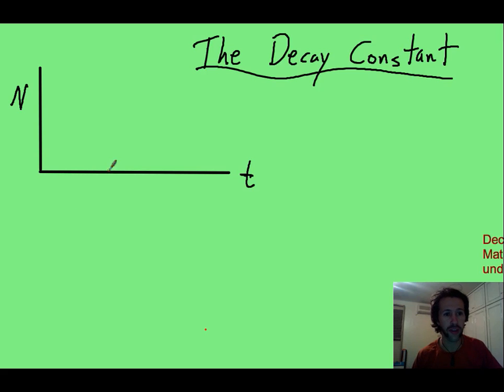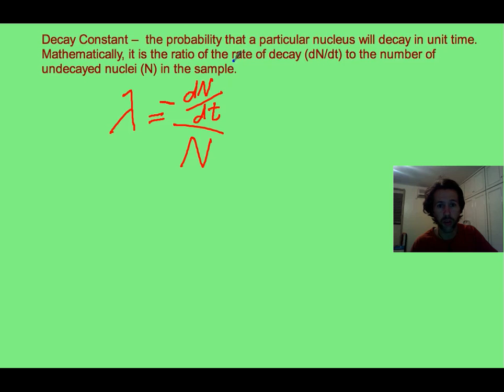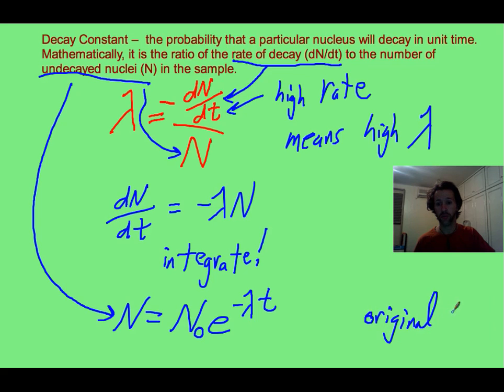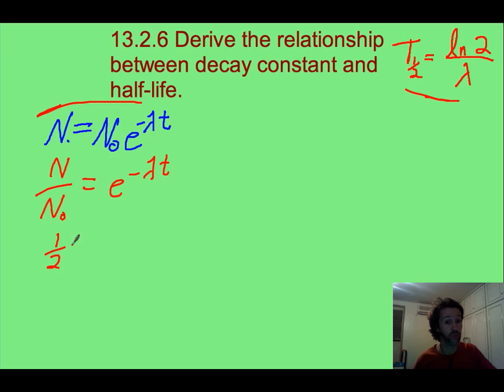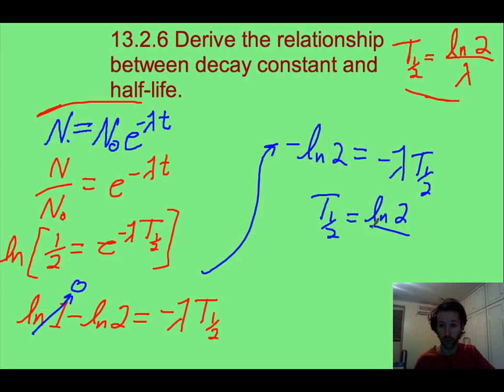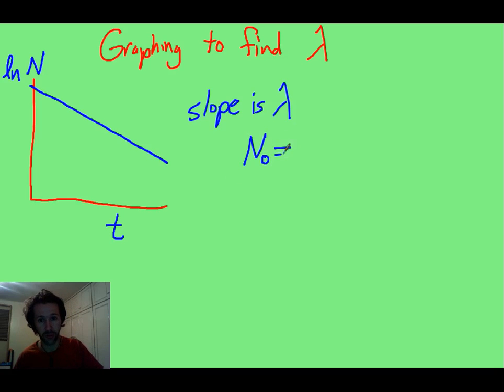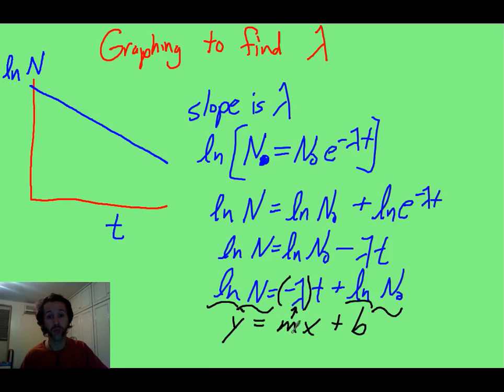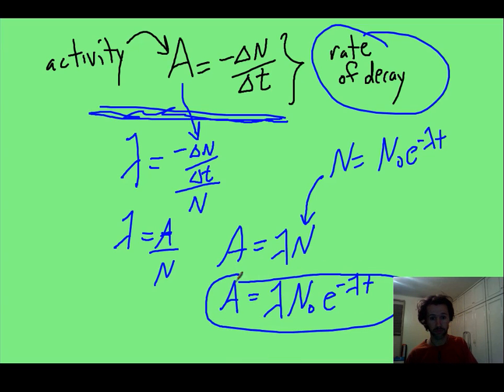vid 6, topic 13 Quantum, decay constant